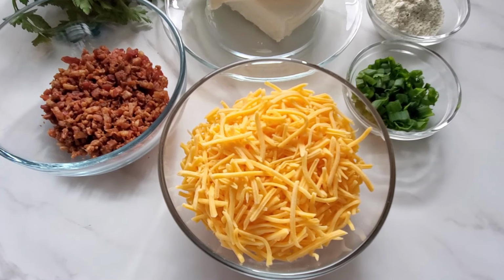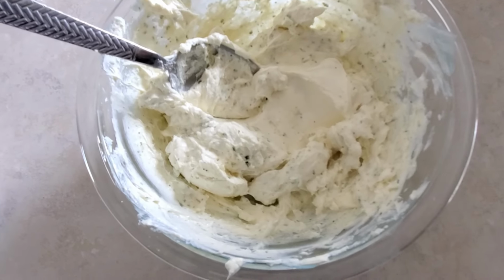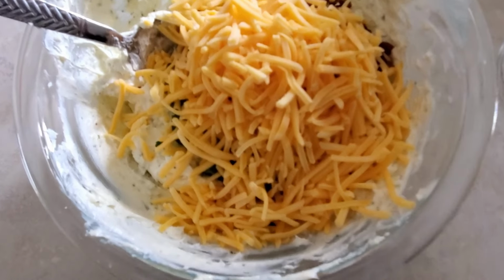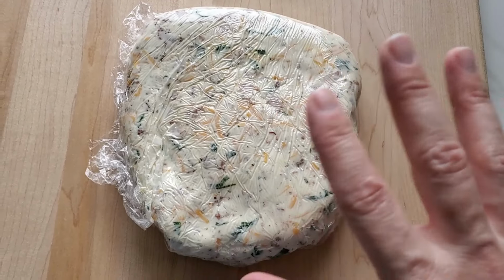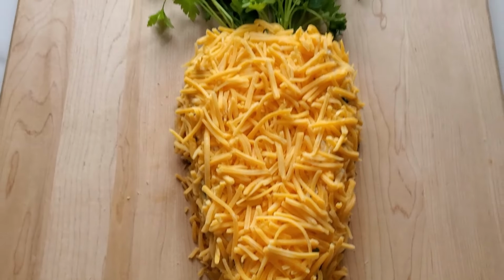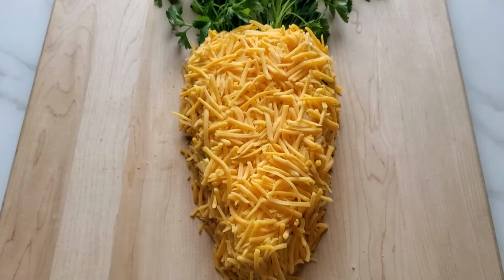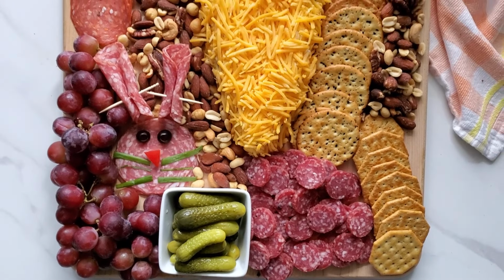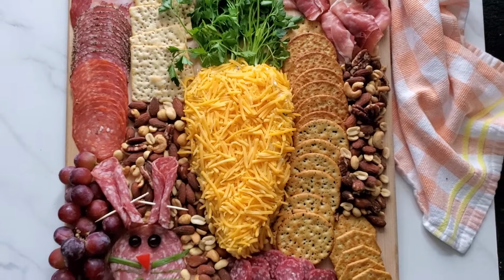How to Make an Easter Charcuterie Board + Carrot Cheese Ball Recipe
This Easter Charcuterie Board filled with deli meats, carrot shaped cheese ball, crackers and more is the appetizer you want to bring to your next Easter party. It's easy to make and delicious to share!

Plus, learn how to make this easy Easter carrot cheese ball that's perfect for the center of your Easter appetizer board!